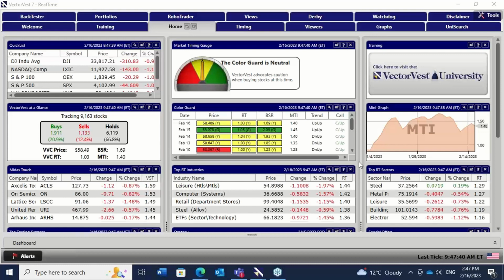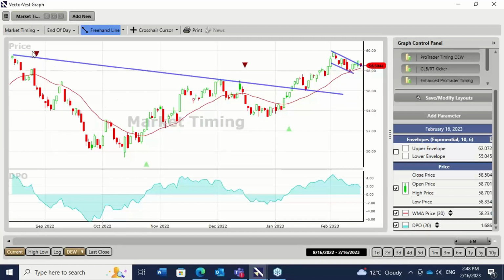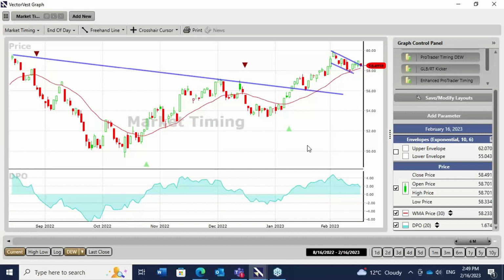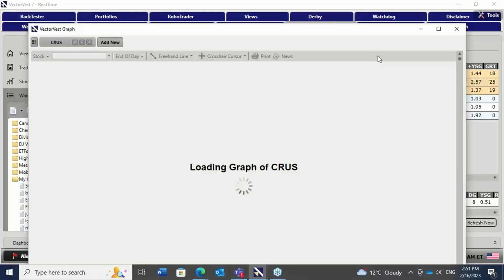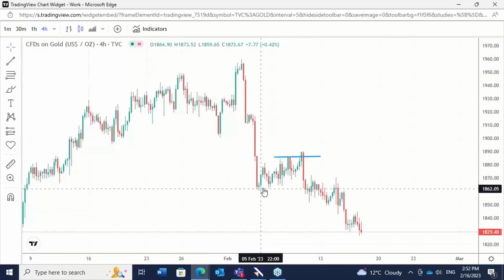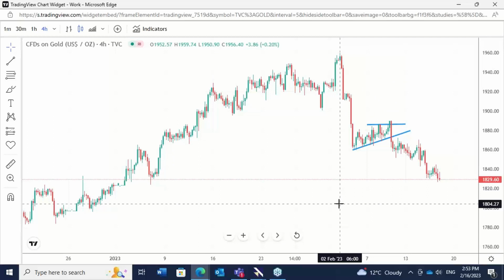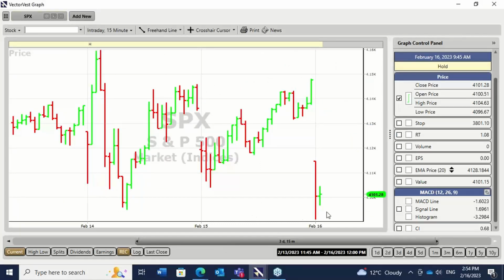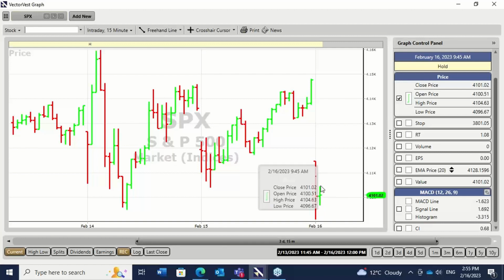Red Hot PPI - Market Update with Dr. David Paul | VectorVest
The US PPI number came in "red hot" indicating that inflation is still a problem to be fixed. Can this ratchet up the target peak interest rate? Market fell at the open on the hot number. The VectorVest Composite of the US is still trending upwards on all timeframes and is presently charting a "bull flag" pattern. David remains positive of the market and is stalking a trade in the SPX long when the present support is confirmed on the 15-minute intraday chart. He reviews a trade in Gold which is well in the money and three stock trades that are just above water.